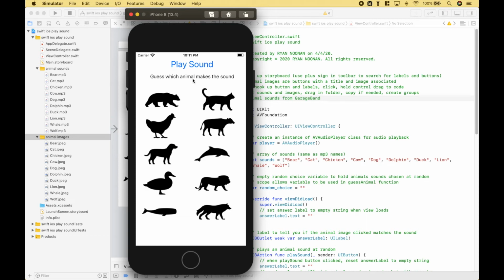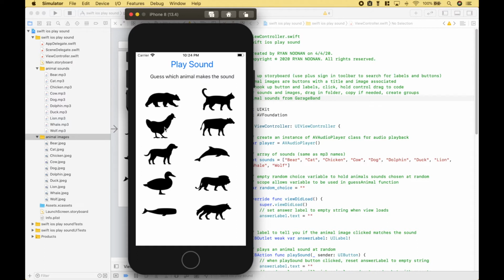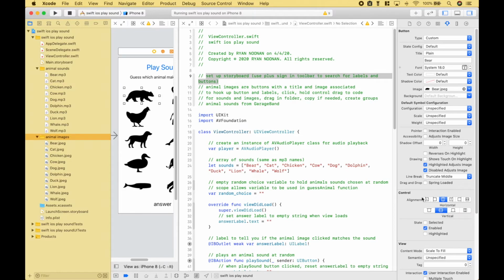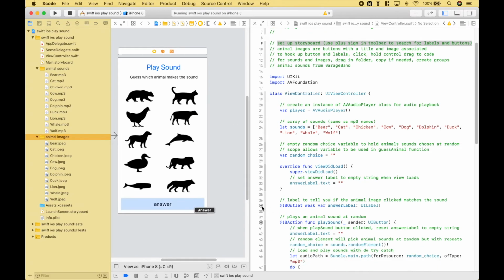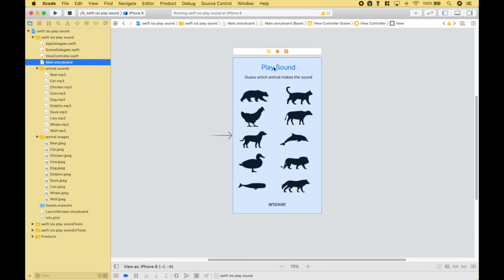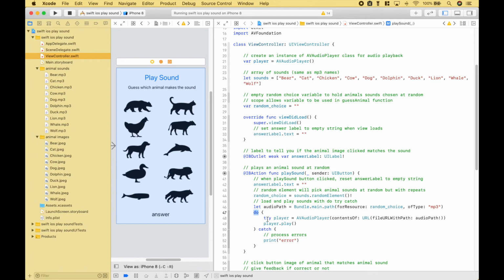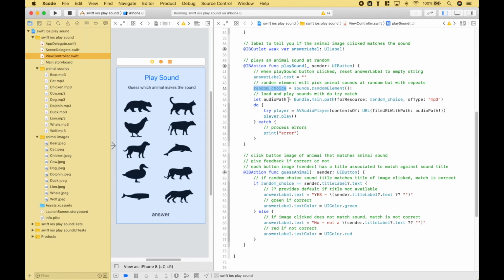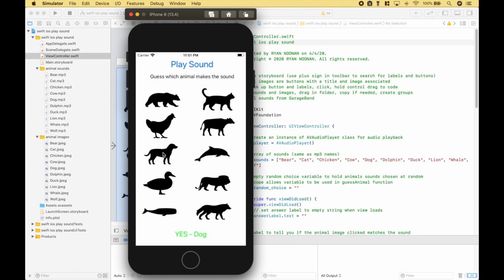Swift iOS Import and Play Sounds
In this Swift iOS tutorial, we will go over how to add sounds to a project and then create a game using the sounds.